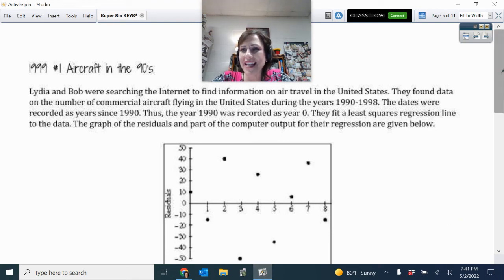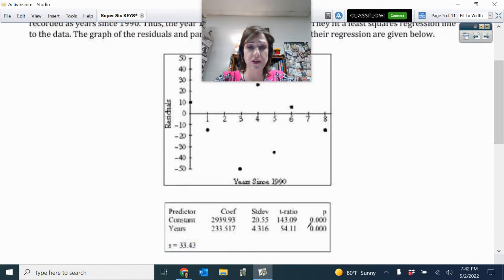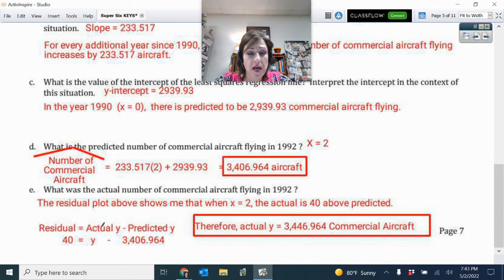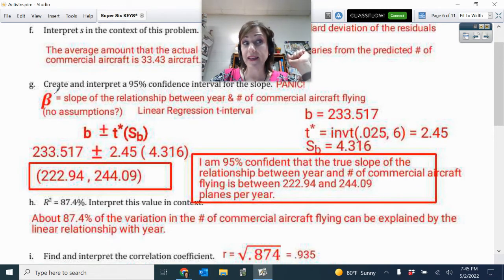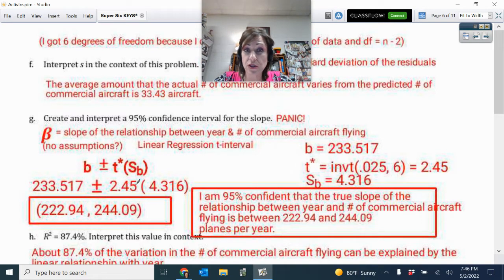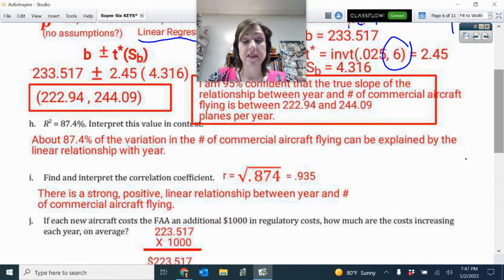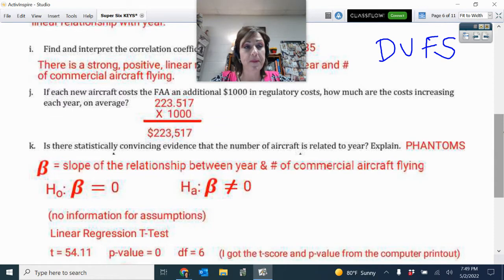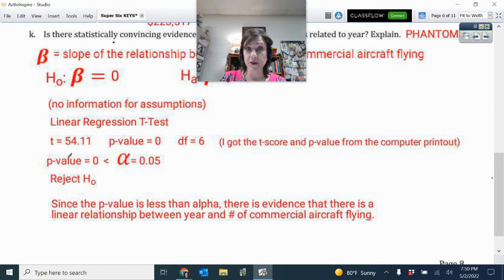AP FRQ Review Super Six Aircraft in the 90s